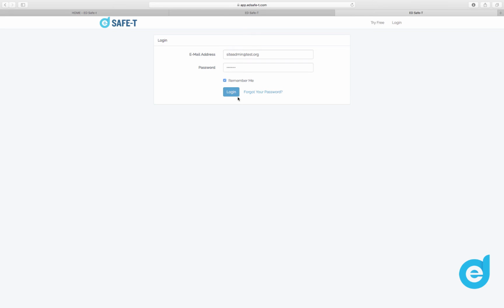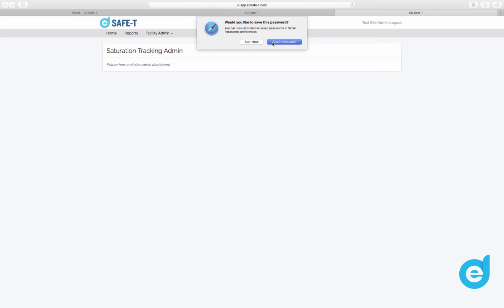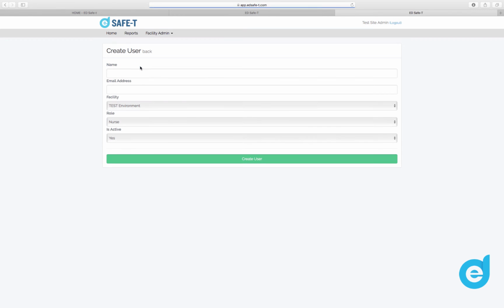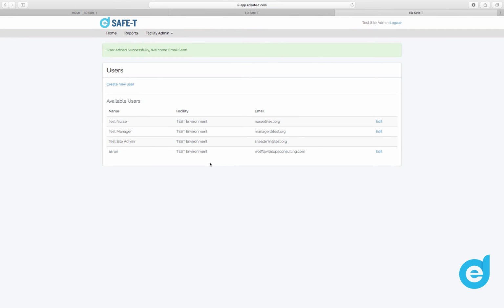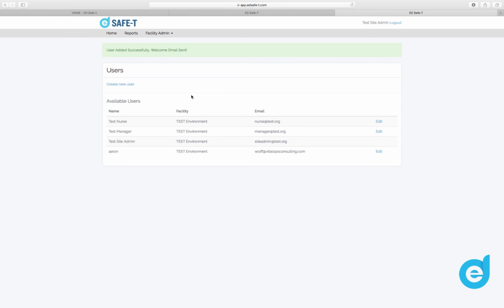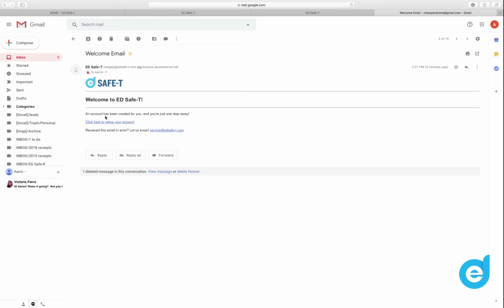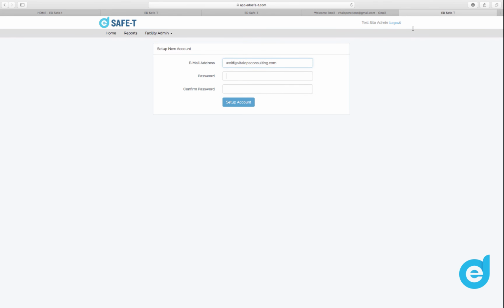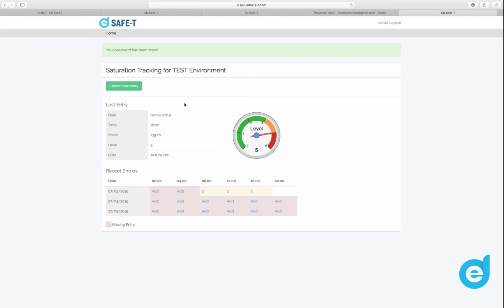EDSafe-T Tutorial for Site Administrators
A tutorial for site administrators by EDSafe-T creator, Aaron Wolff RN, CEN, PhN